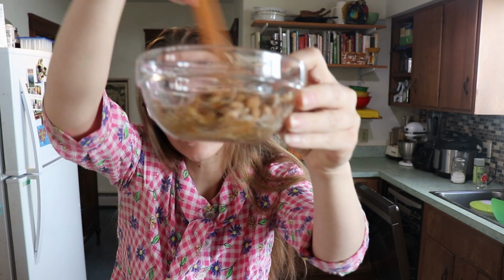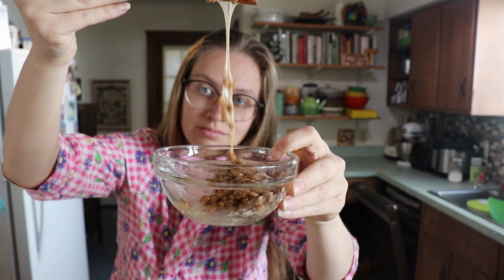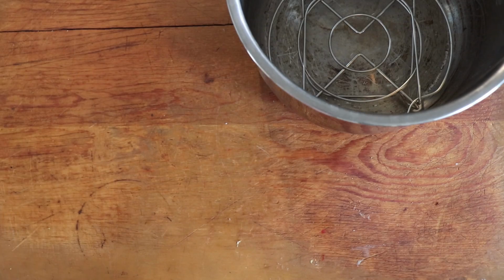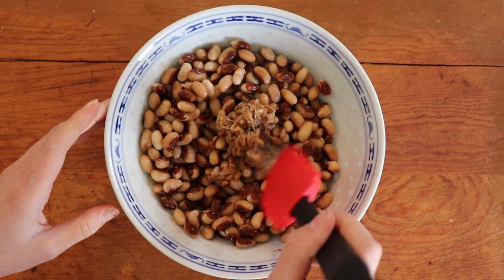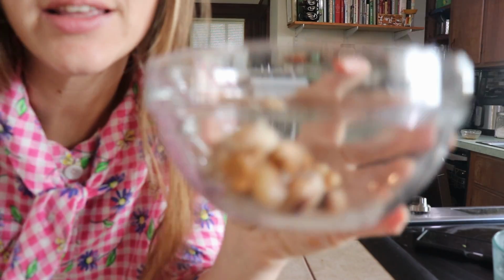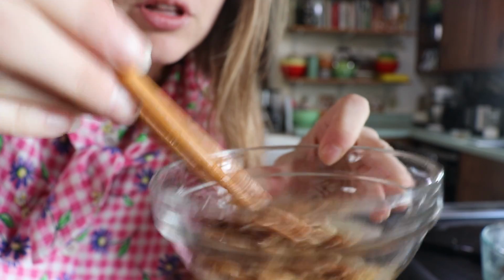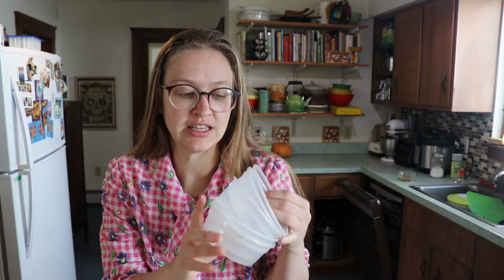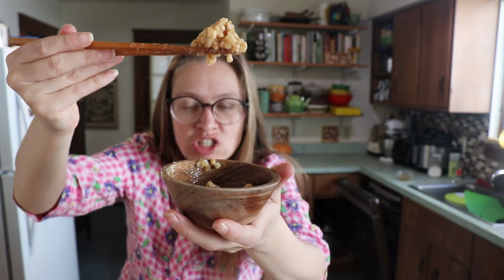Any Bean Natto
Make homemade natto with me, using just two ingredients- store-bought natto and any dried bean!

Nattō is a traditional Japanese food made from whole soybeans that have been fermented with Bacillus subtilis var. natto. It is often served as a breakfast food with rice.

If you would rather use a natto starter, you can purchase one